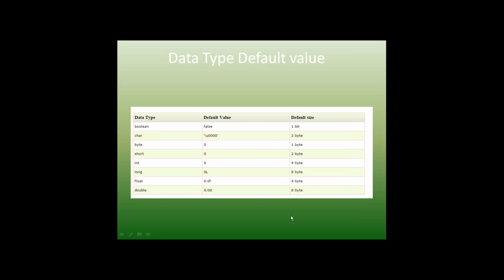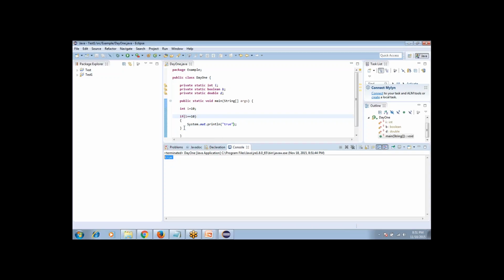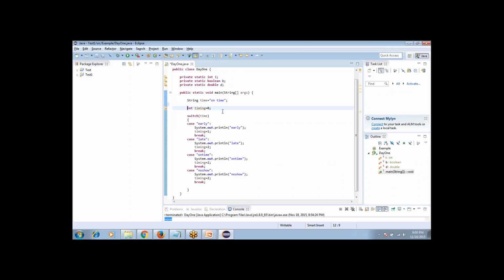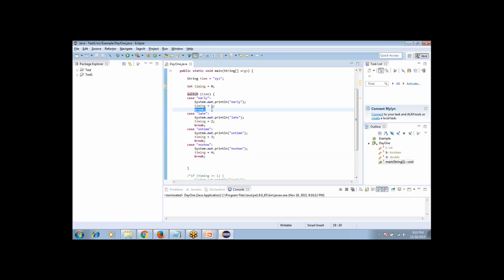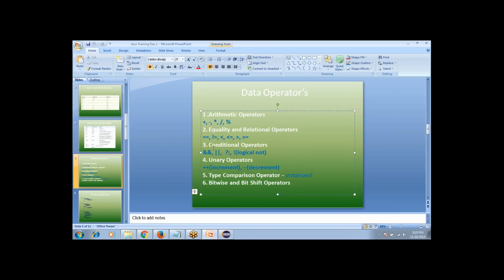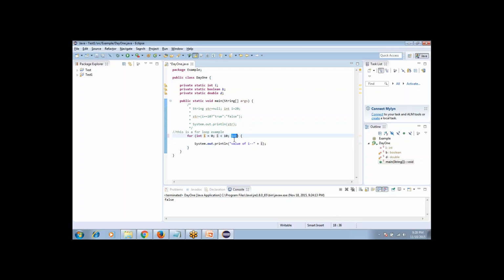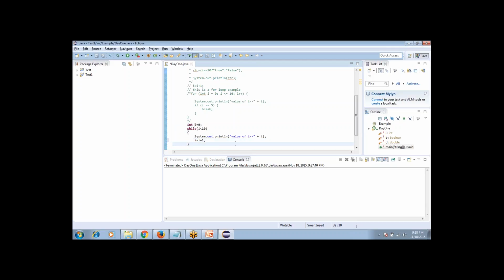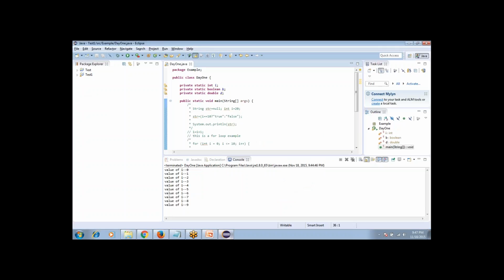2015 11 18 20 42 Sadiq s Meeting